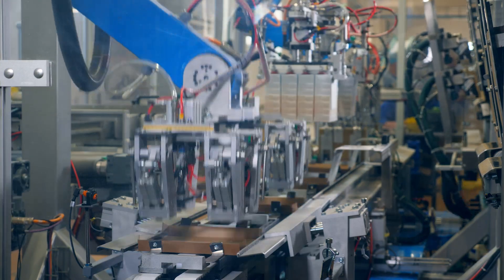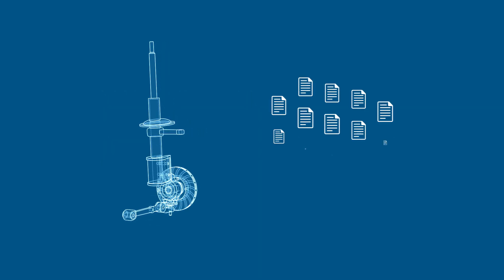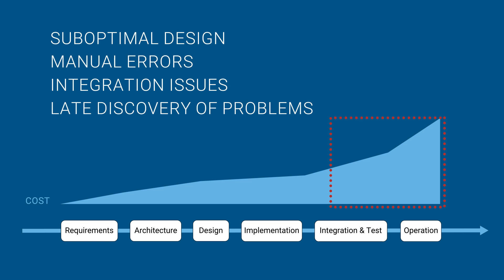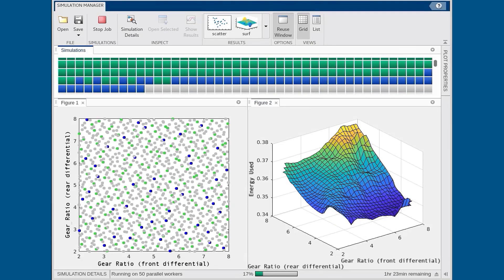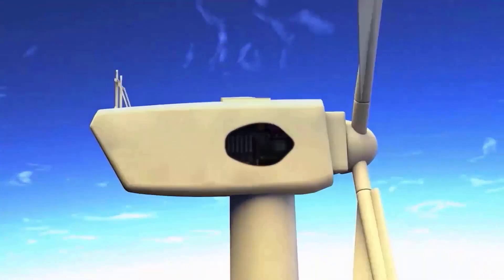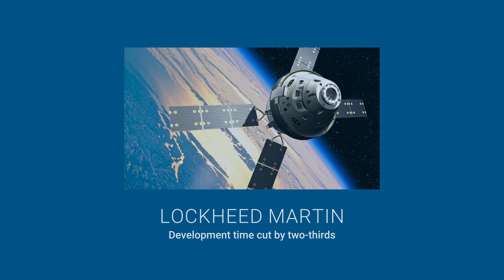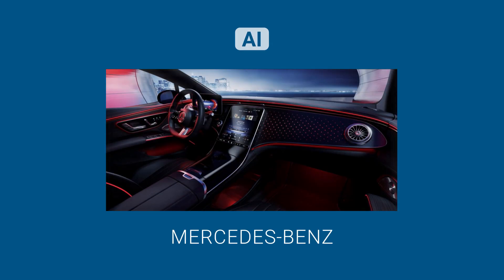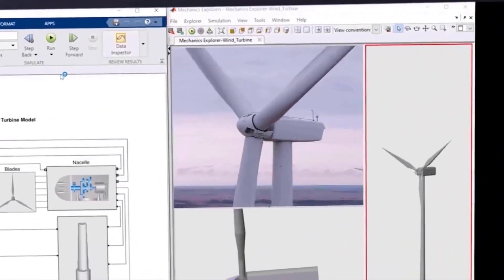Model-Based Design for Digital Engineering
Model-Based Design has been a proven framework for embedded software development for more than two decades. It has helped organizations across industries achieve significant ROI by managing system complexity, improving collaboration, and producing optimized systems.

As companies modernize their approach to system development, Model-Based Design is evolving to help engineers tackle challenges influenced by trends in integrating AI in systems, adopting modern software development practices such as DevOps, and leveraging digital twins.

MathWorks collaborates with organizations at all stages of maturity of Model-Based Design to apply the latest approaches and best practices, unlocking new opportunities and increasing value for their customers.